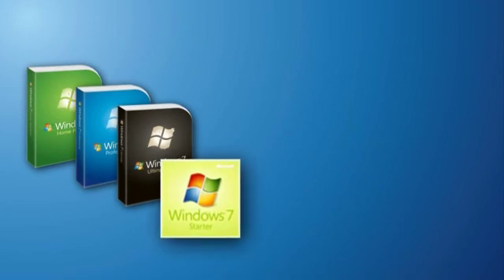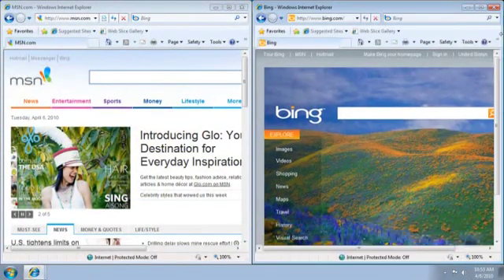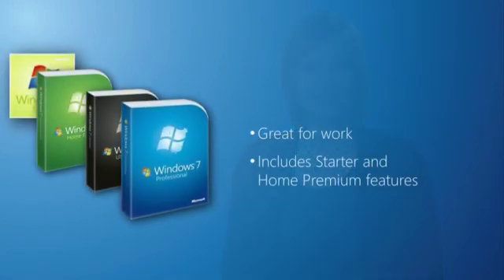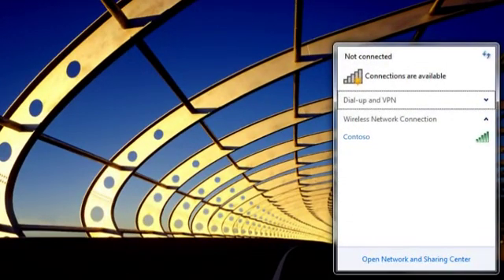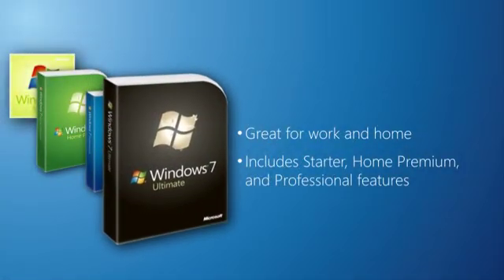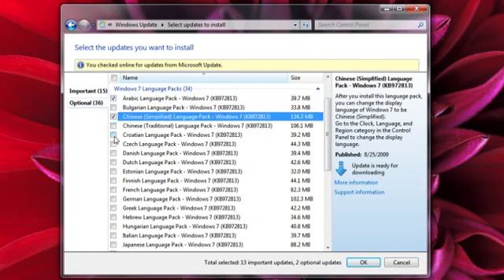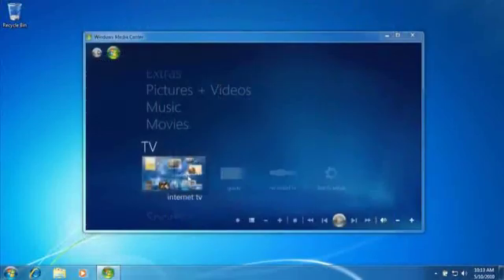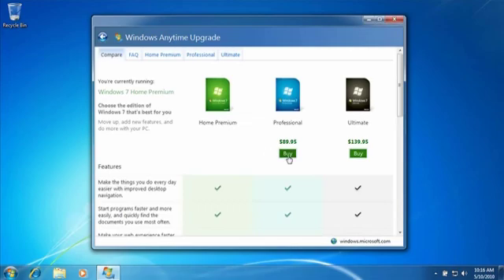Choosing the edition of Windows 7 that's right for you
By: Microsoft Windows Corporation